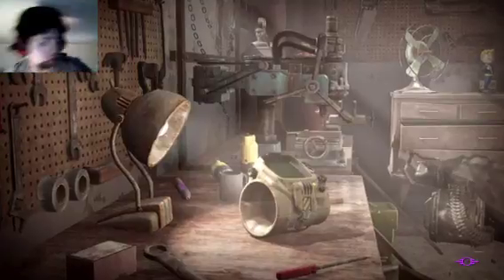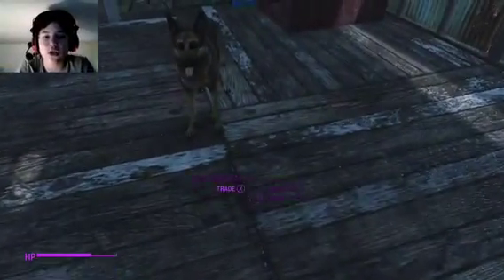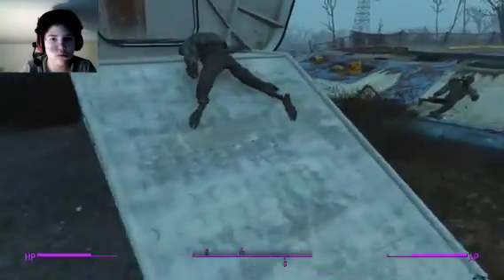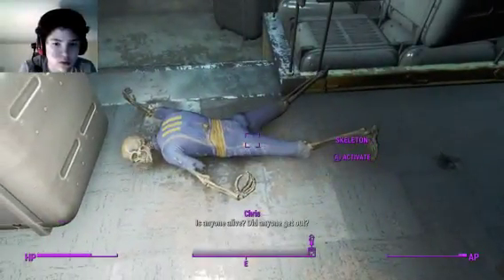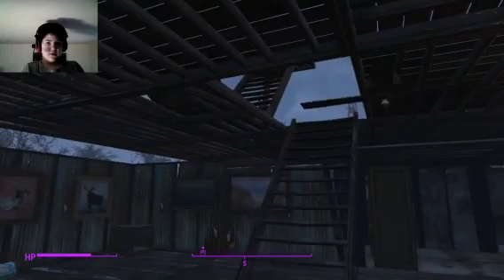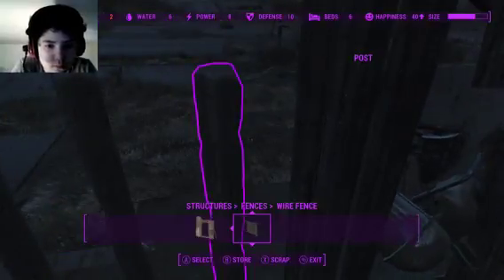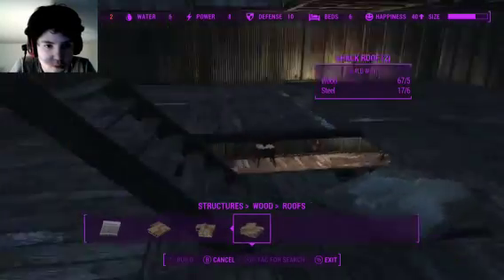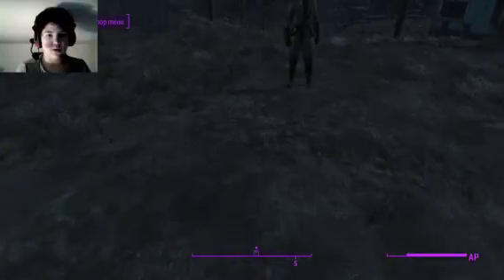fallout 4 part 3 yes i tried and failed the doors win again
doors curse you